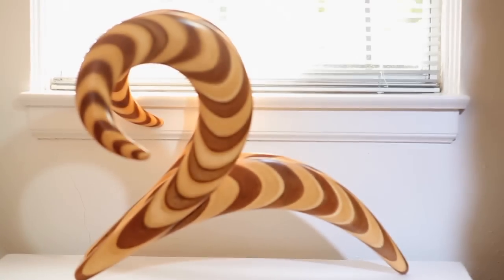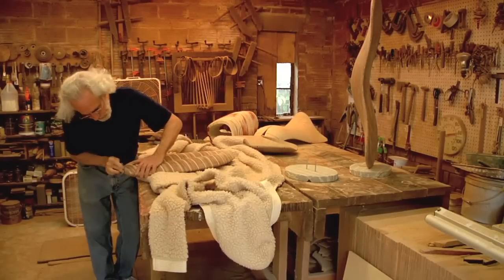Dave Engdahl Sculpture | Natalie Halpern Productions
Natalie Halpern Productions - This film explores what inspires Jacksonville sculptor David Engdahl to create the beautiful laminated wood sculptures he's created over the last 40 years with the same planning and precision he approached projects as a leading architect in Jacksonville, Florida.

Natalie Halpern Productions is a full-service video production company in Jacksonville, FL.